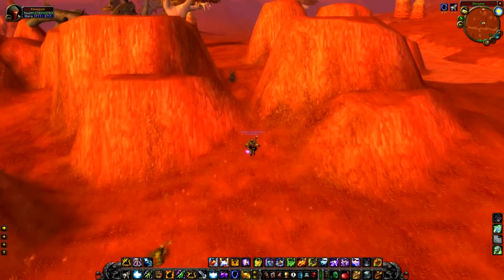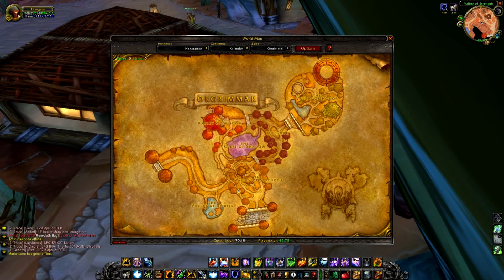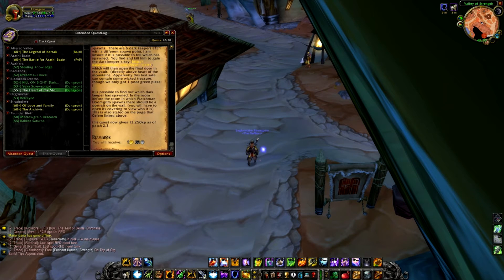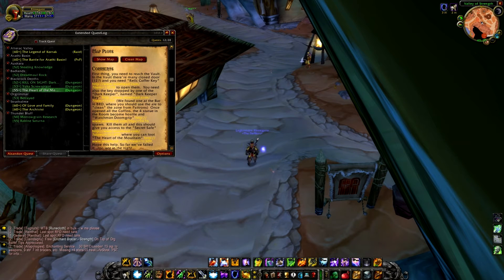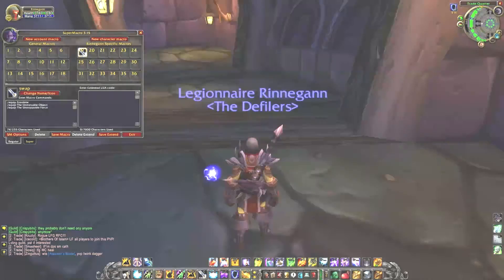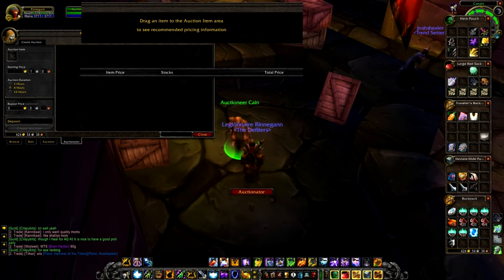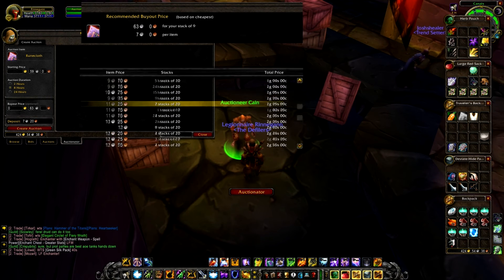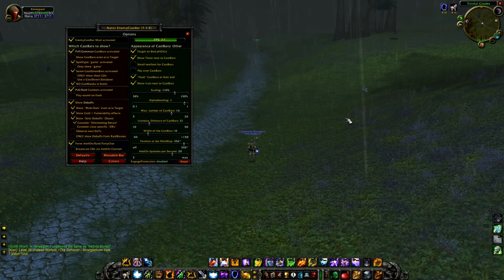Nostalrius WoW 1.12.1 Useful Addons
Just a small list of addons that i think are great to use. These addons enhance and makes your gameplay exp that much better. I spend some time talking about each addon what it does etc.These addons are rly easy to use and works great in default setttings. You will have to fiddle around with them yourself :)

The rest of the Addons and meny more can be found on this page on the nostalrius forums

If your addons dont show up in the addon menu on the character select screen read this